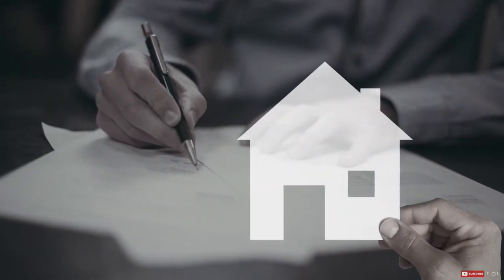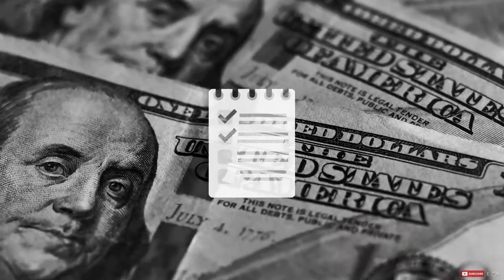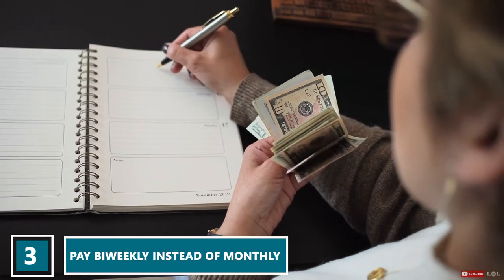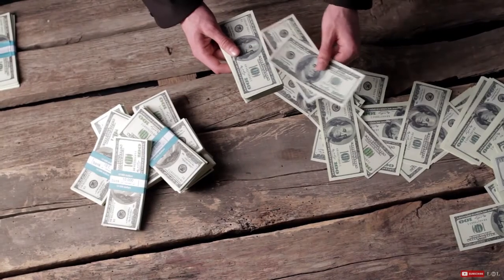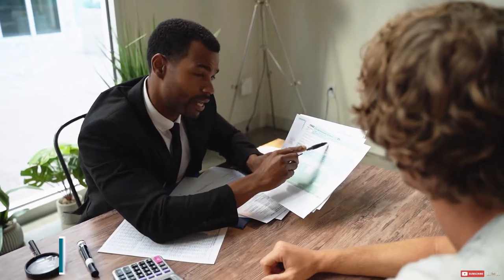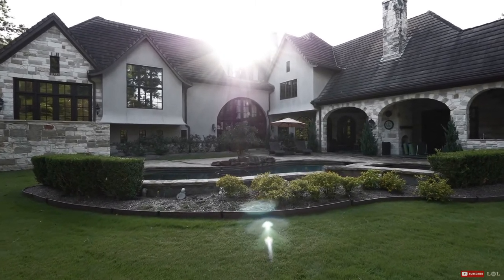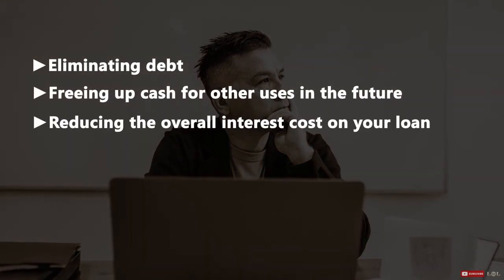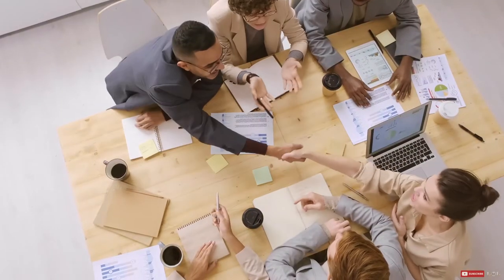EASY Way to Payoff Your Mortgage In 10 YEARS! (DAVE RAMSEY METHOD)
How To Payoff Your Mortgage In 10 Years | In this video, we discuss how you can repay your home early with tips I have used to quickly pay off my mortgage faster. Paying a 15 or 30 year mortgage can be difficult but the strategies you'll learn can help bring those home loans down and have you become debt free, within 5 to 10 years in some cases. Enjoy the video!

Check out BiggerPockets for more inspiring real estate content!

Questions, comments, suggestions? Go ahead & drop them in the comment section below.

ABOUT US:

LIFE OF A LANDLORD YouTube channel was created to help inform investors across the world of the many benefits that come with real estate investing. We hope to provide value and education to those who have an interest in buying rental properties, produce wealth-building assets, and start a business centered around the various aspects of becoming a landlord. We also hope to provide knowledge for those into single family, multi-family, commercial properties, fix and flip homes, and those investing in land as well. Thanks for supporting the channel.

OUR MISSION: Help entrepreneurs and aspiring real estate investors reach financial freedom by buying real estate, rental properties, commercial land, and investing their money in wealth building assets. Whether you are into rental homes, fix and flip, land, multi-family properties, or just want to learn how to become a better landlord. This channel is for you.